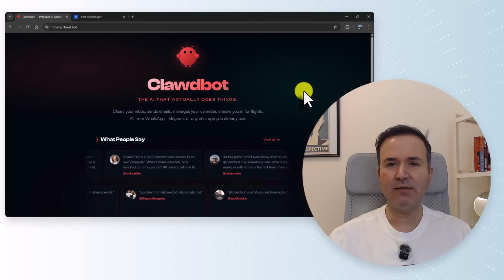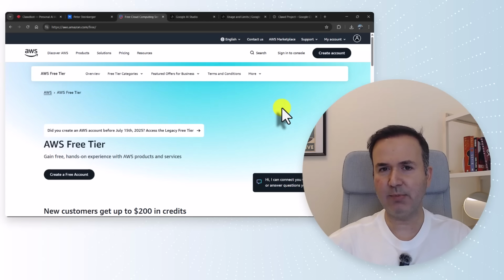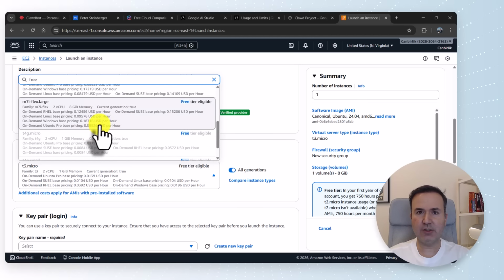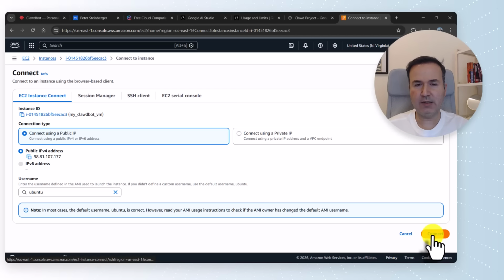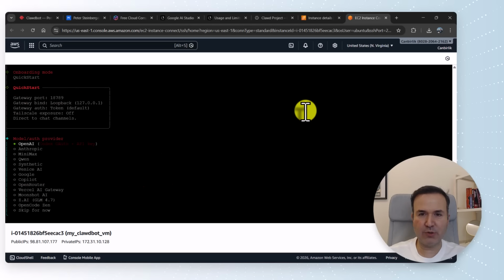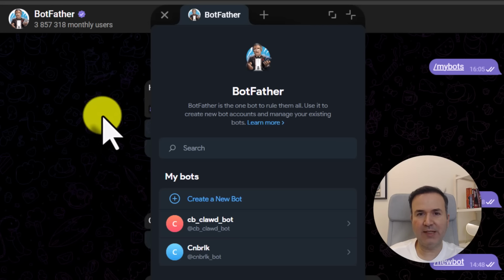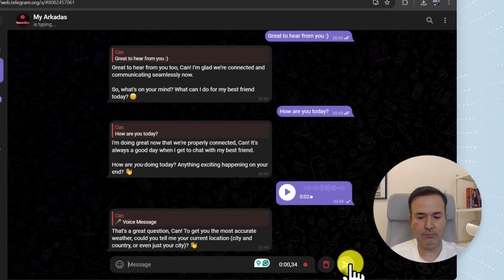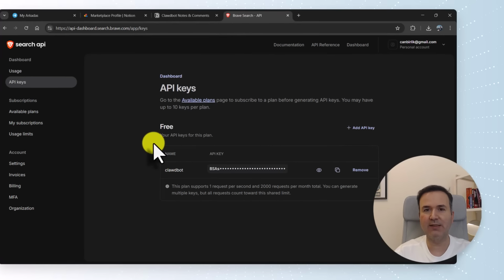Clawdbot is the best AI Agent I’ve ever built & here is how to run it for $0!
One-click to deploy your 24/7 OpenClaw Agent (no setup needed)

If you are looking for the ultimate personal AI assistant, you need to try Clawdbot!

In this video, we will dive deep into Clawdbot, the open-source agent that connects your favorite LLMs directly to apps like Telegram. While most people run Clawdbot locally, I’m going to show you a pro setup: hosting Clawdbot on the AWS Cloud so it runs 24/7 without you lifting a finger.

Why Clawdbot? It’s not just a chatbot. Clawdbot is an extensible agent that can capture notes, manage tasks, and run workflows while you sleep. To keep costs down, I will be powering Clawdbot with Google Gemini (using free credits/trial), making this one of the most powerful and affordable AI setups you can build in 2026.

🚀 What I cover in this Clawdbot tutorial: • Setting up a free AWS EC2 instance to host Clawdbot. • Installing the necessary packages. • Running the official Clawdbot installation script. • Configuring Clawdbot to work with Google Gemini & Notion & Brave Search API.

💻 CLAWDBOT INSTALLATION COMMANDS:

1. Prepare your Server: Before installing Clawdbot, we need to update our Ubuntu instance:
2. Install Node.js (Required for Clawdbot): Clawdbot requires a modern Node.js environment. We will use NVM to install the LTS version easily.
source ~/.bashrc
3. Install Clawdbot: Run the official one-line installer to download and set up Clawdbot on your system.
(Follow the on-screen prompts to enter your API keys and finish the Clawdbot setup!)